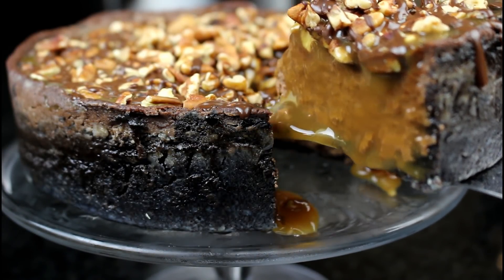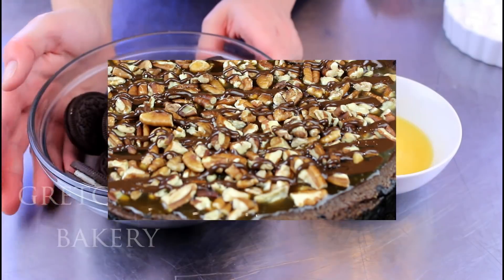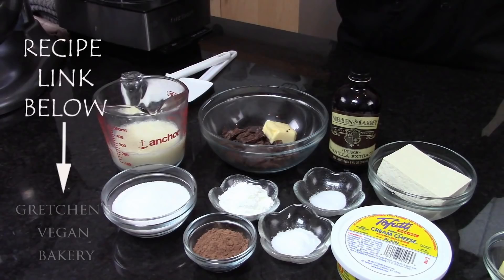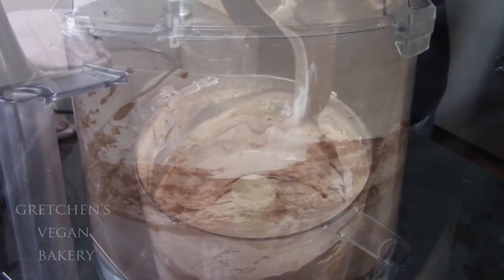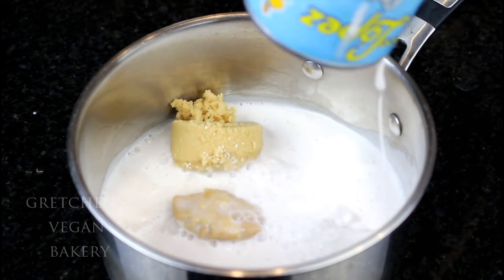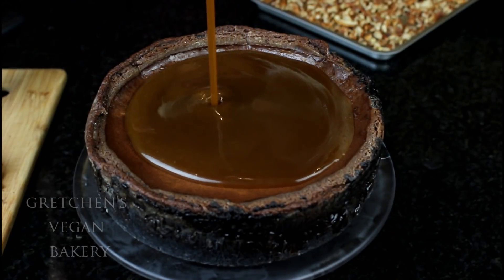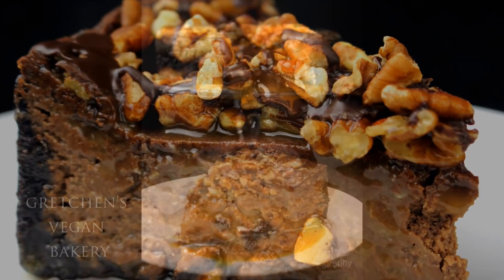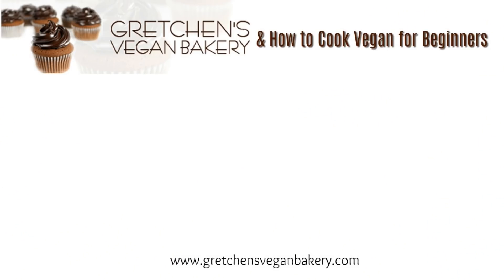Caramel~Pecans & the best New York Style Vegan Cheesecake EVER!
I'm obsessed with cheesecakes and turtle desserts! Check out this perfect combination of double chocolate cheesecake with caramel and pecans!